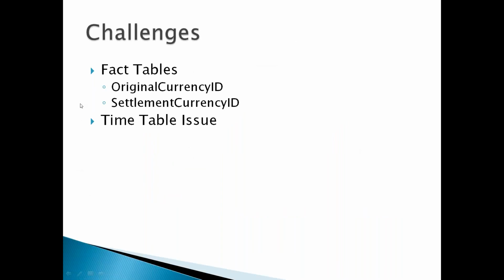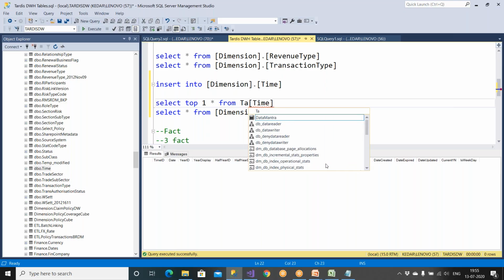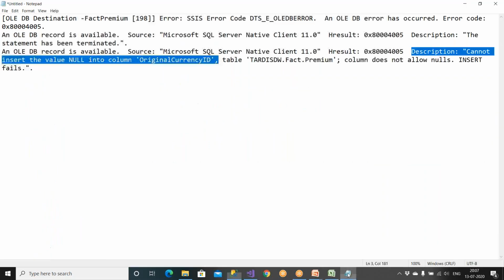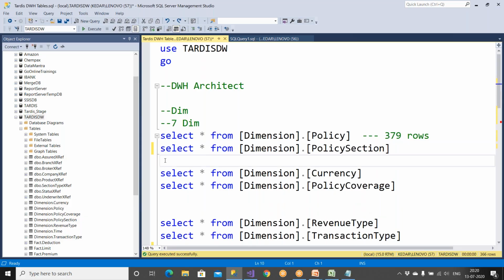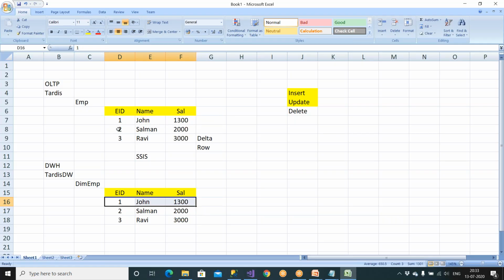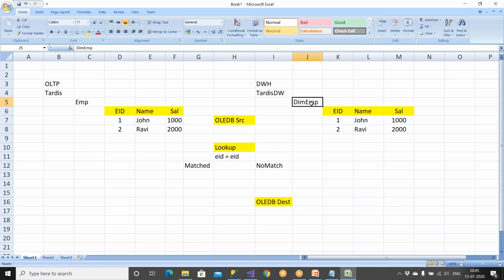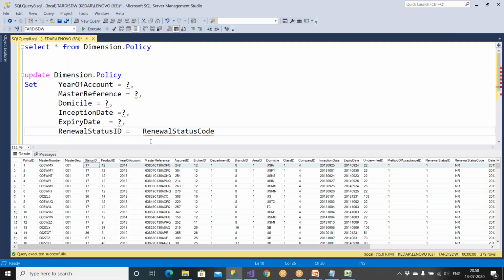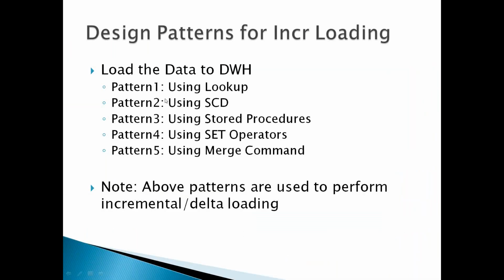MSBI PROJECT SESSION 06 Load Settlement Currency ID, Dim Time and Incr Loading with Lookup